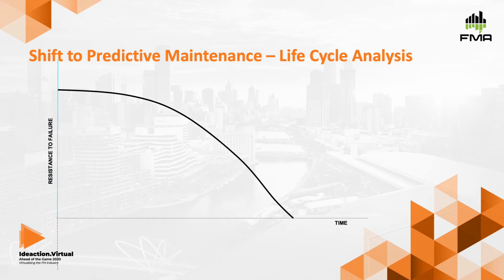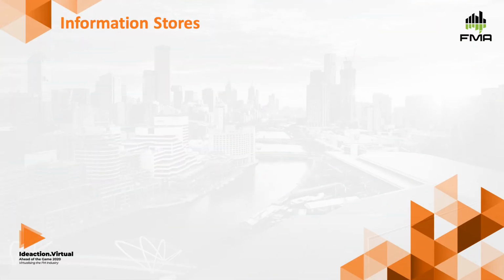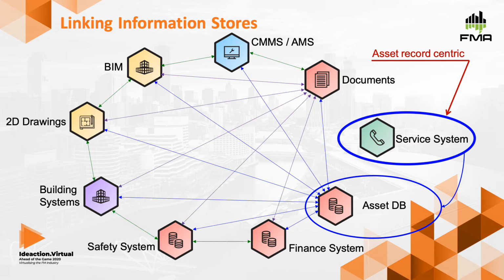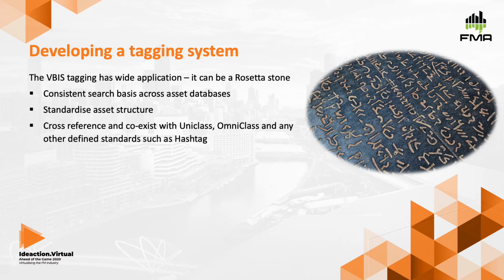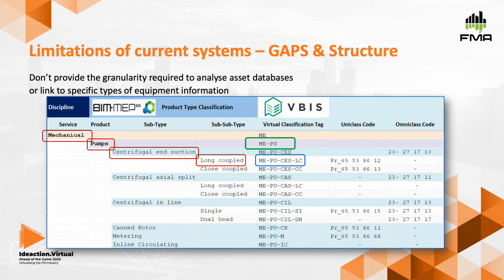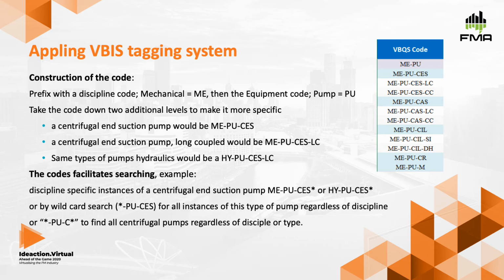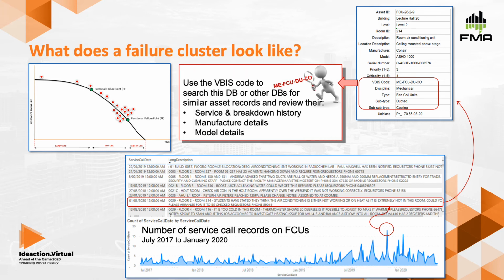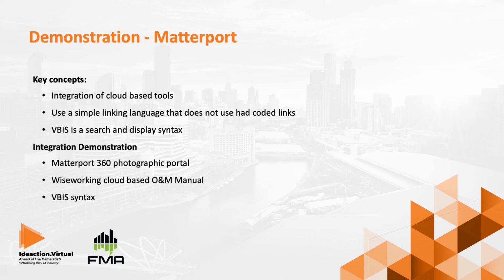Ideaction 2020 Connecting disparate data to achieve FM outcomes Carl Agar